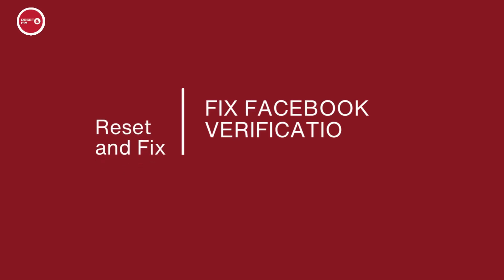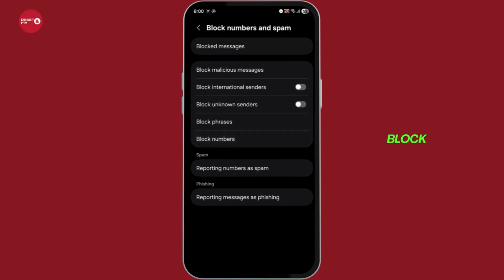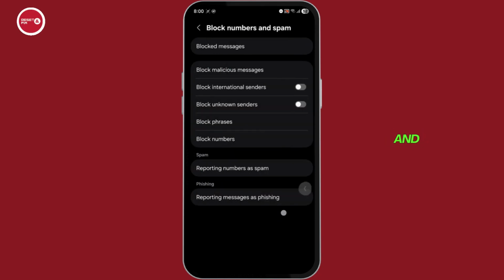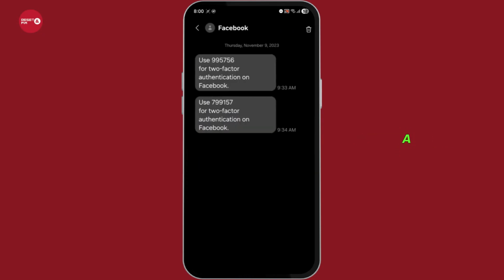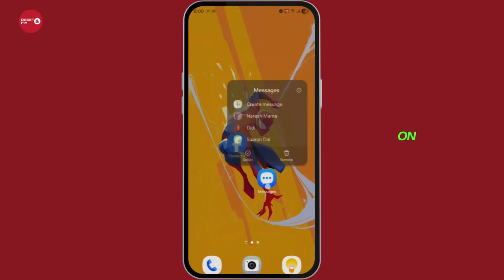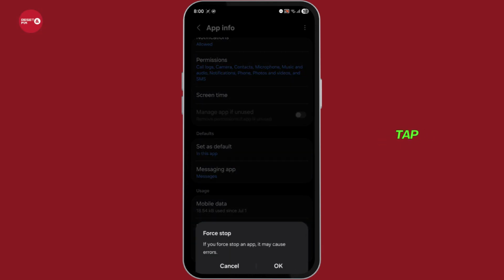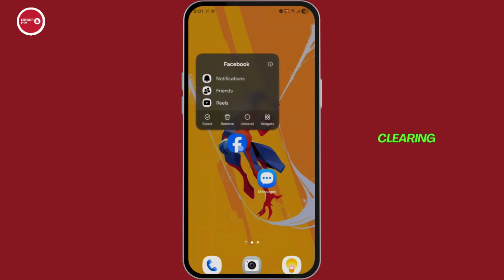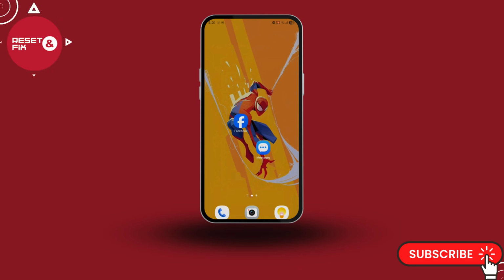How To Fix Facebook Verification Code Not Arriving (2026) | Code Not Received Fix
Learn how to fix Facebook verification codes not arriving, including missing SMS codes, email verification codes, delayed codes, and repeated code requests.

Timestamps:
00:05 – Check Your Phone Number or Email Address
00:18 – Check SMS, Spam & Junk Folders
00:32 – Wait and Avoid Requesting Too Many Codes
00:48 – Check Your Mobile Network or Internet Connection
01:02 – Try Another Available Verification Method
01:17 – Done

Check your SMS inbox, email spam or junk folders, and make sure your phone has a working mobile connection.

Avoid repeatedly requesting new codes because multiple requests can cause delays or make older codes invalid. Wait a few minutes before trying again, then use another verification method if Facebook provides one.

If you still can't receive the code, use Facebook's official account recovery and identity verification options. Never share a Facebook verification code with another person, even if they claim to be Facebook support.